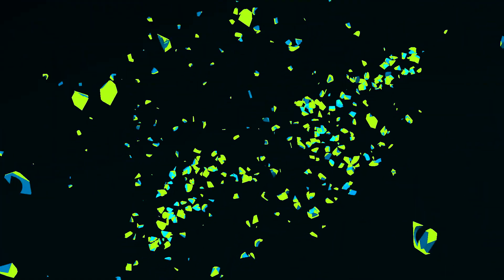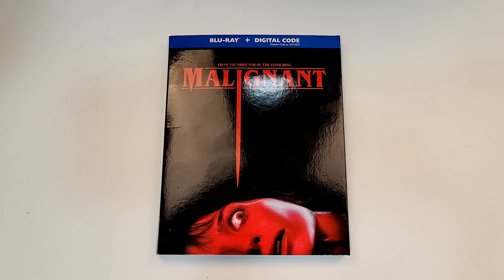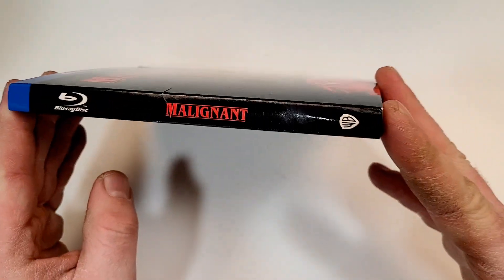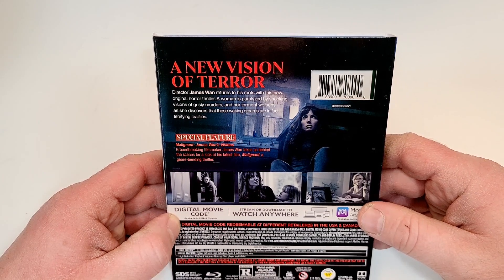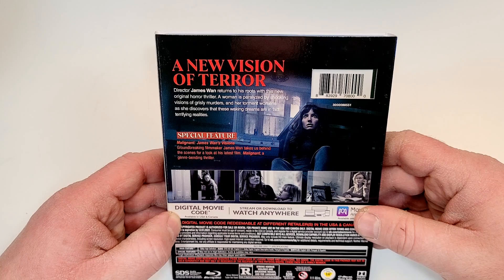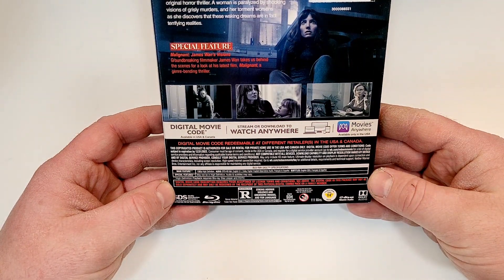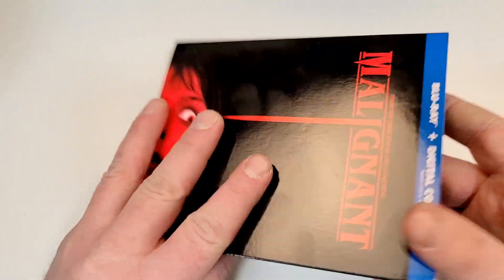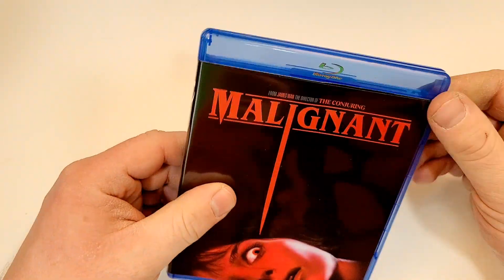Malignant Blu-Ray Unboxing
wbpromote Malignant was provided to me for review by @WarnerBros
GOALS

Blu-Ray at Amazon
DVD at Amazon
Digital at Amazon

-  Malignant (2021)(Warner Bros.)
Crime, Horror, Mystery
Blu-Ray at Amazon
DVD at Amazon
Digital at Amazon
Rated R
Run-Time 1H 51M
Rating 6.3/10
Bob/s Rating 3/5
Director James Wan
Stars Annabelle Wallis, Maddie Hasson, George Young, Michole Briana White, Jean Louisa Kelly, Susanna Thompson, Jake Abel, Jacqueline McKenzie, Christian Clemenson, Amir AboulEla, Mercedes Colon, Ingrid Bisu, Ruben Pla, Jon Lee Brody, Paula Marshall, Zoe Bell, Dan Ramos, Shaunte Lynette Johnson

Storage
M.2 NVMe SSD